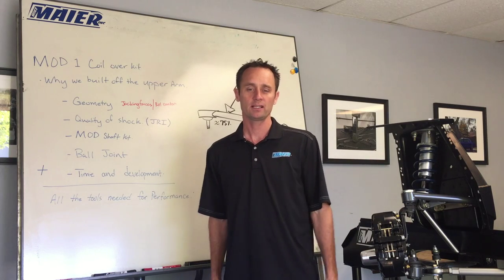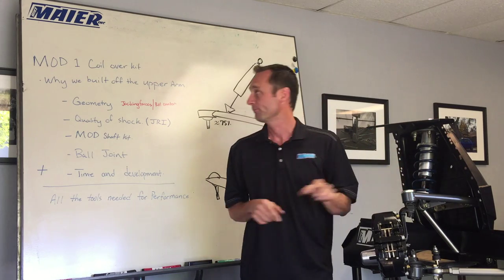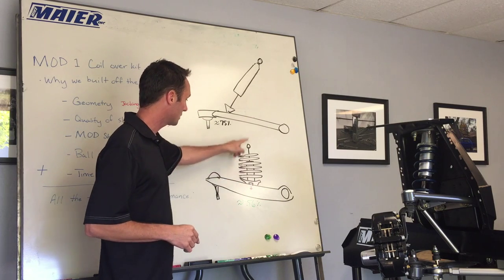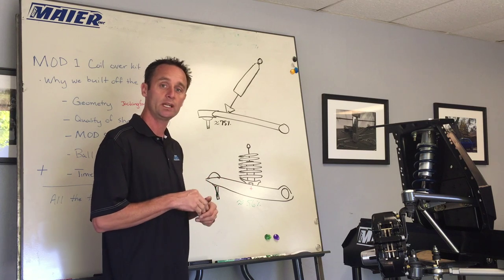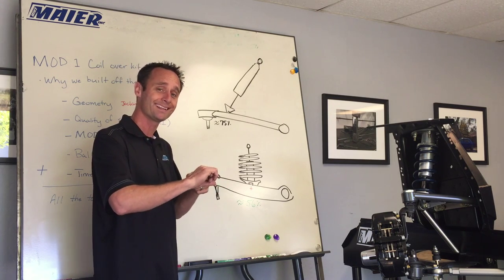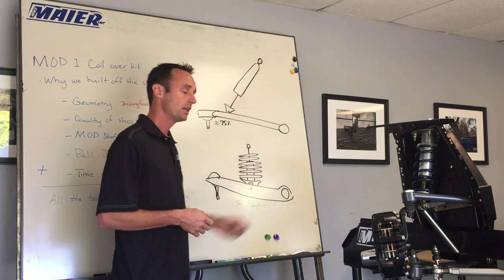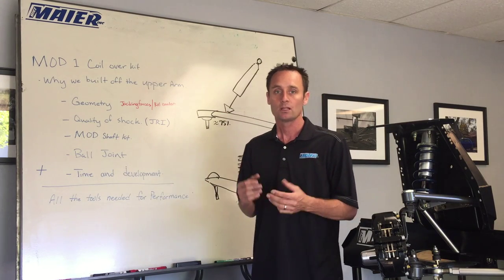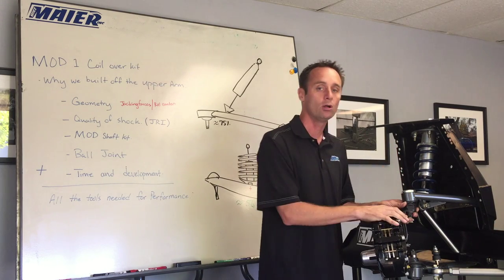MMI MOD1 Front Suspension Technical Explanation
See Mike Maier of Mike Maier Inc discuss the MOD1 front coilover kit for 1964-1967 Ford Mustangs and other similar chassis.  In this video he discusses geometry, time and development, shock quality, shaft kits, & balljoints.